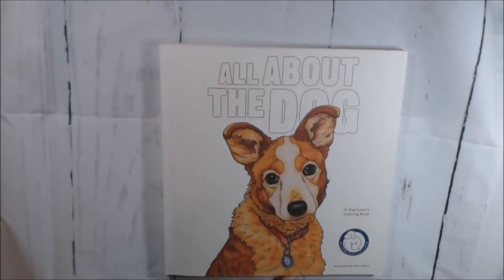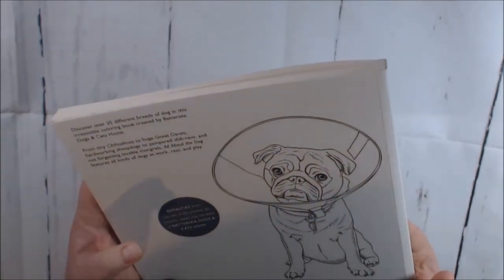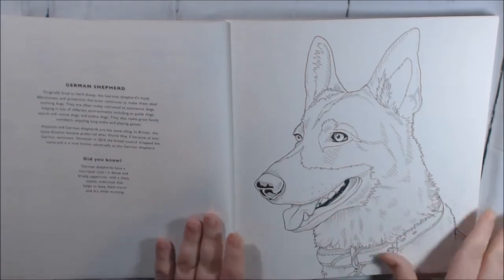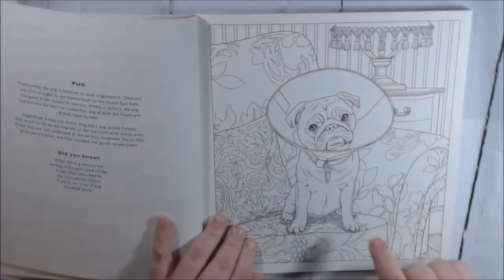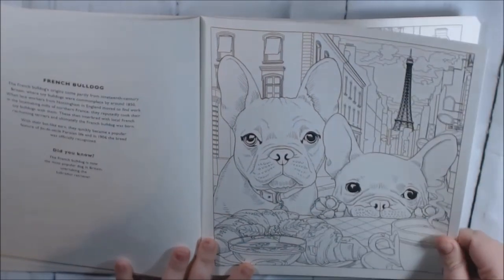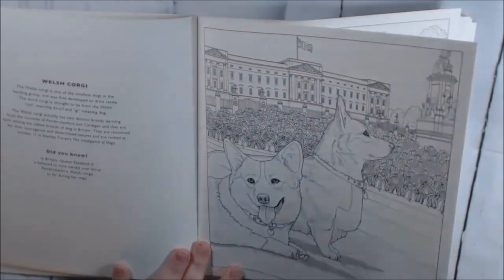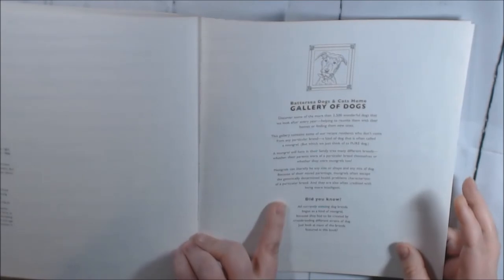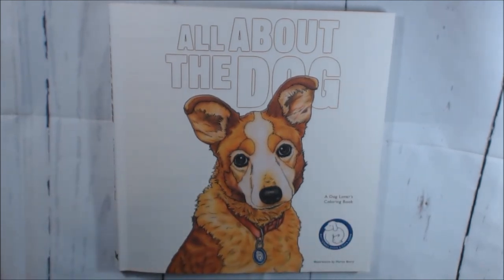All About the Dog Coloring Book Review by Martin Berry